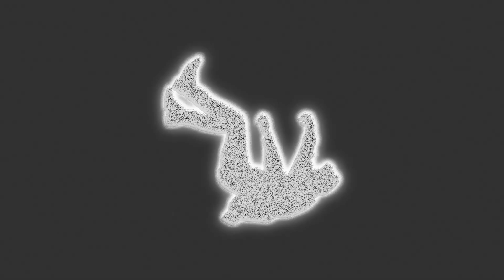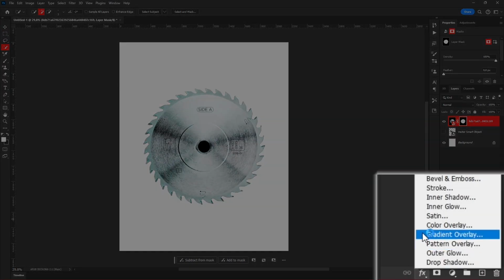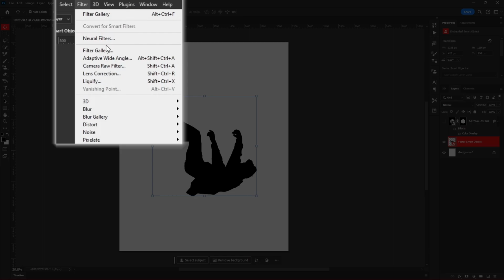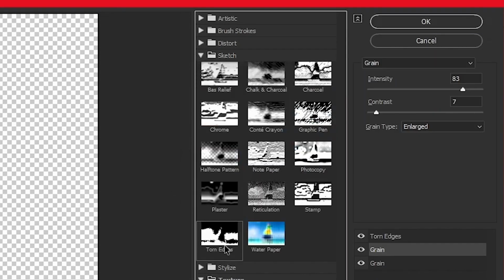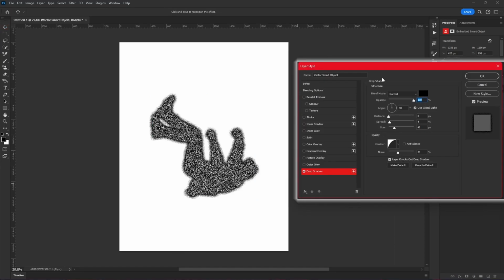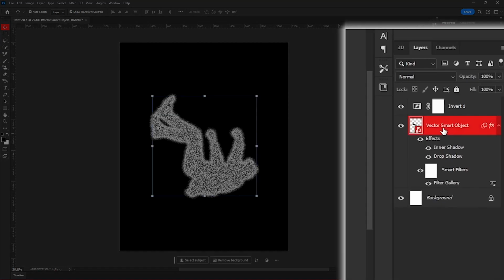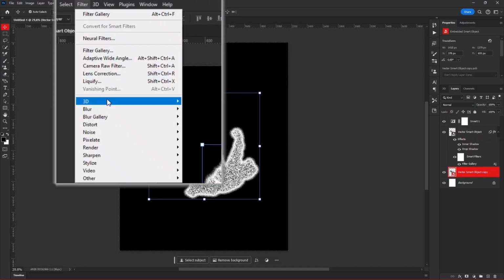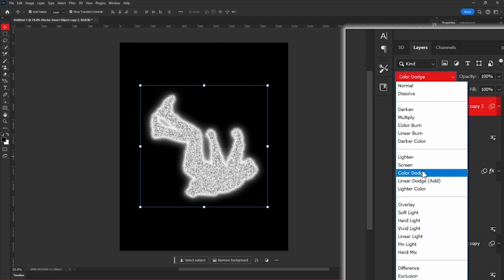Easy Pixelated Silhouette Effect in Photoshop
Learn how to create a pixelated silhouette effect in Photoshop with this step-by-step guide. Add a unique and eye-catching touch to your designs with this easy tutorial! Perfect for anyone looking to add some creativity to their projects. Watch now and master the pixelated silhouette effect in no time!

🖼️ Empty walls are boring so get my metal Displate posters (Posters made out of metal) :

📝 Timestamps:
00:00 Intro
00:03 How to turn an image into a silhouette
00:17 Pixelated silhouette effect
00:58 Adding glow
01:28 Outro